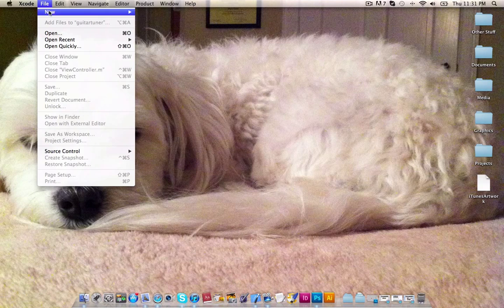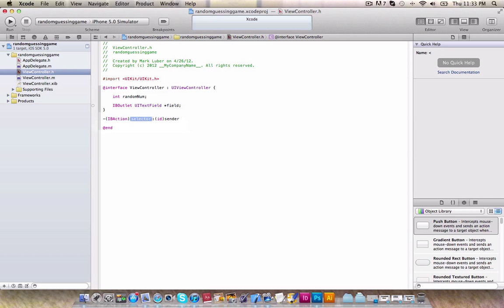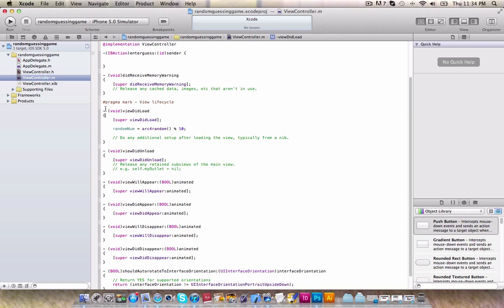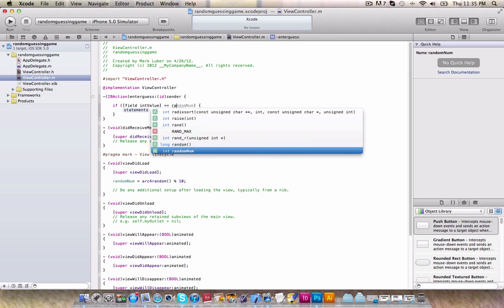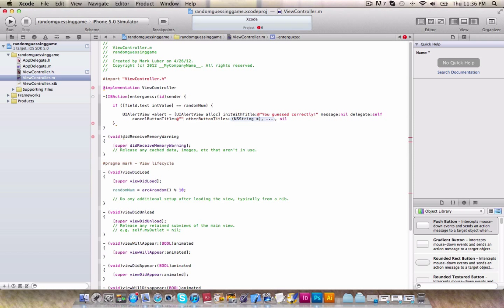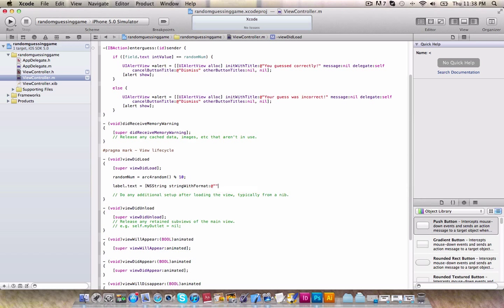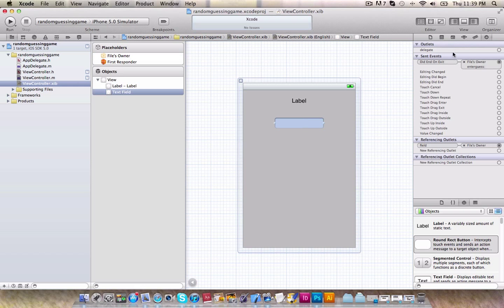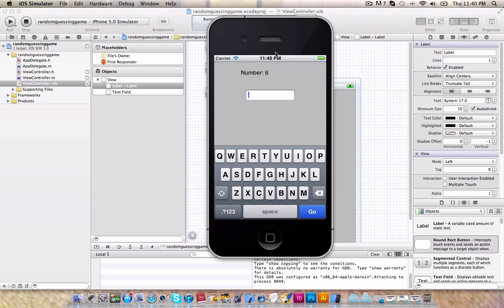How to create a random number guessing game for the iPhone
How to easily create a simple random number guessing game with just a few lines of code.    Basically we're just comparing the user-entered value against the random number value, simple as that.  This video was suggested by MrGussemuss.  I try to listen to all of your suggestions.  Hope you enjoy!